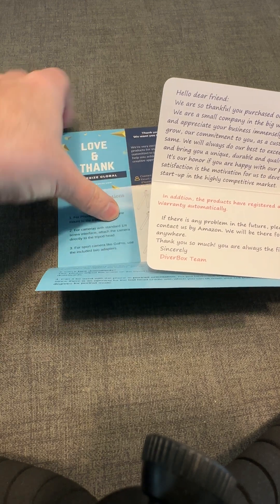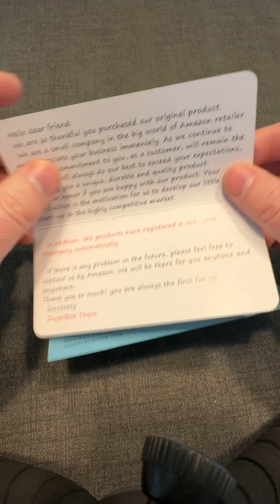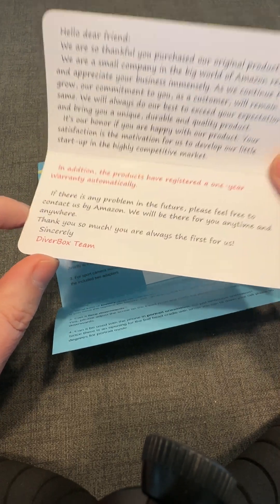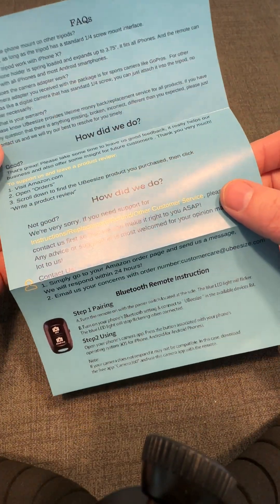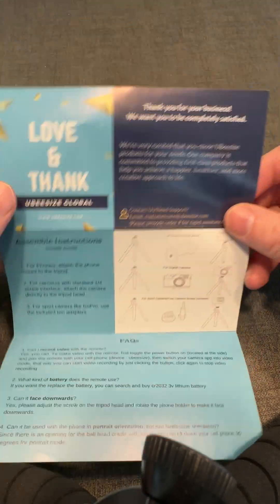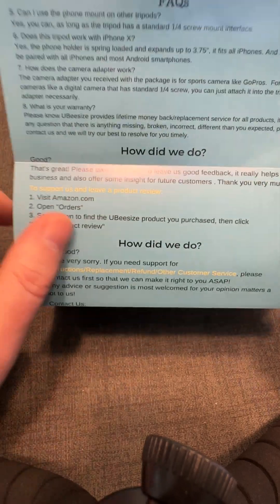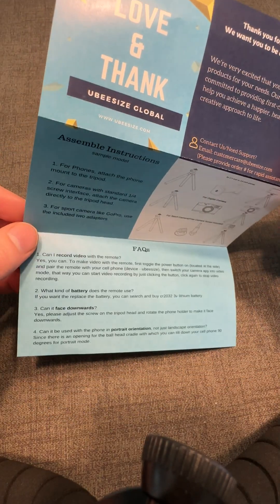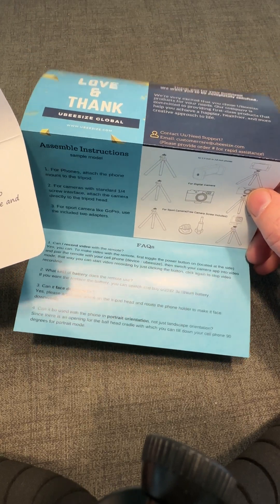Amazon FBA 101: The right way and wrong way to design product inserts (2024)